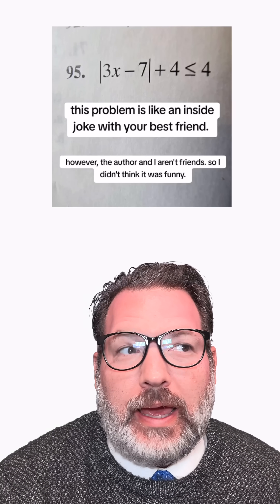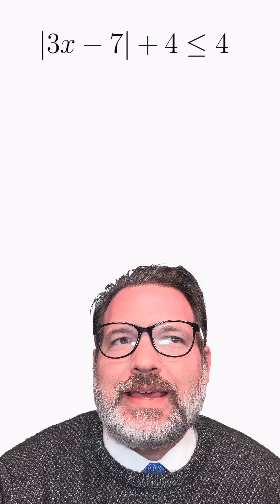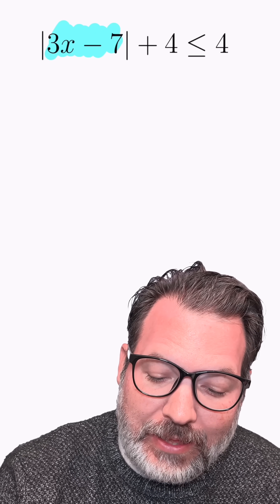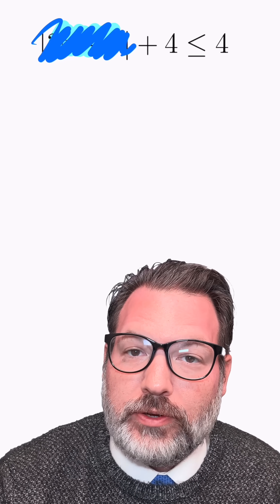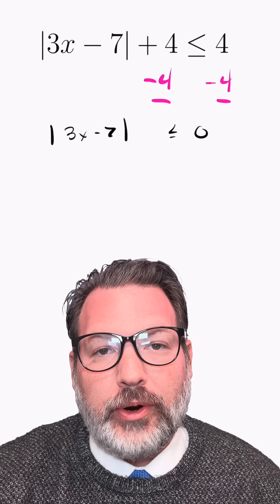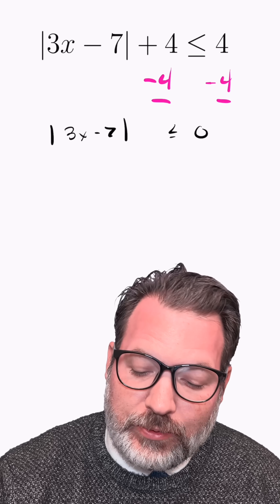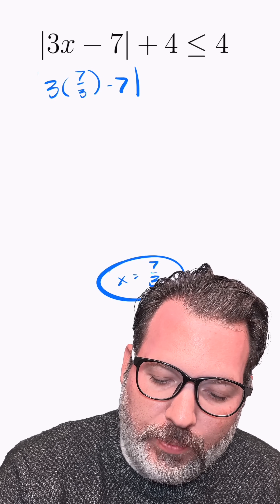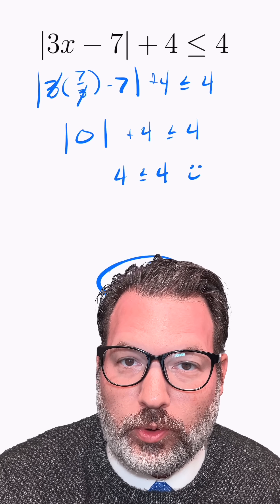lol with |0|: Solving an Absolute Value "Inside Joke"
Let's get in on a math joke together!

Absolute value inequalities can seem tricky at first, but they’re easier to tackle when you break them down step by step. Absolute value represents distance on a number line. That will typically be a positive value, but importantly (especially for this little inside joke of a problem) does not *have* to be positive.

As is precisely the case in this problem, absolute value can return a *non-negative* value of zero. In this example, we can first isolate the absolute value. Subtract 4 from both sides to get ∣3x−7∣≤0. Notice something? The absolute value is already non-negative, so for it to equal zero, the expression inside the bars must be exactly zero.

This simplifies to 3x−7=0, leading eventually to x = 7/3. Although we would often split such inequalities into two cases, there's no need to here.

What makes absolute value inequalities interesting is their connection to distance. Problems like this help us think critically about the structure of equations and the constraints they impose. When you approach these with patience and logical steps, you’ll find they’re less intimidating and even a little fun to solve!